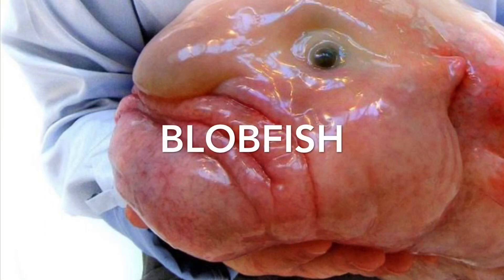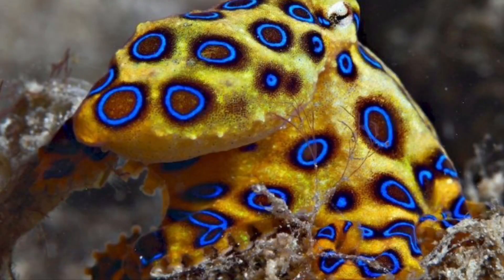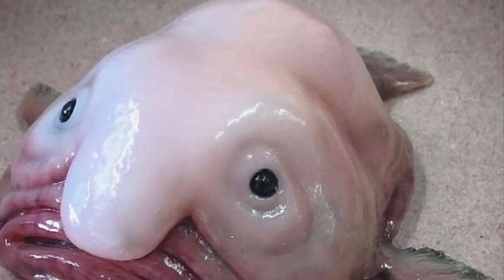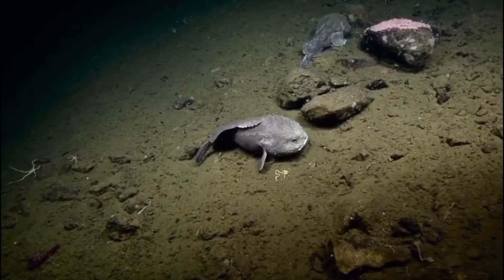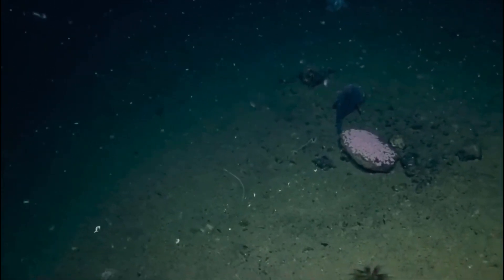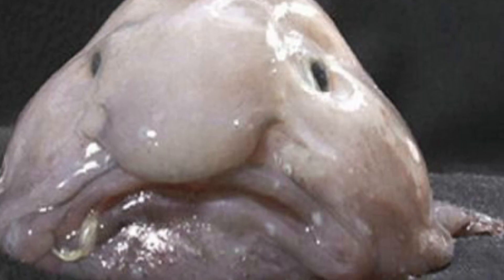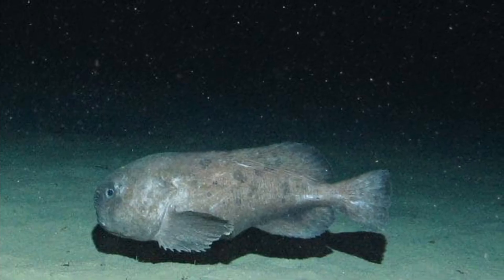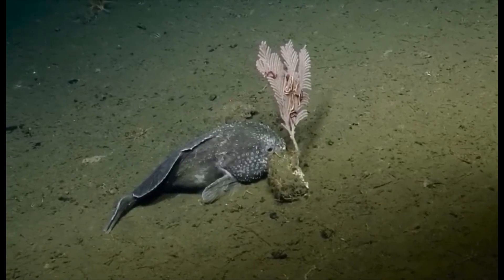THIS IS WHAT THE BLOBFISH LOOKS LIKE UNDERWATER?!?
Blob fish are easily the most ugly fish in the ocean, but do they really look like this under the water? The answer is nope , they look like a normal fish actually.

🌊 Dive into Ocean Conservation with 4ocean!

Hey ocean lovers! 🌊 Let's make waves for our planet! Join me in supporting 4ocean's mission.

With every purchase, 4ocean removes 1 pound of ocean trash. Shop sustainable items and be part of the change. 🌟 Together, we can protect marine life and our beautiful Earth.

1️⃣ Explore 4ocean's range.
2️⃣ Choose your favorites.

Share this post, spread the word - let's create waves of change together! 🌊🌏